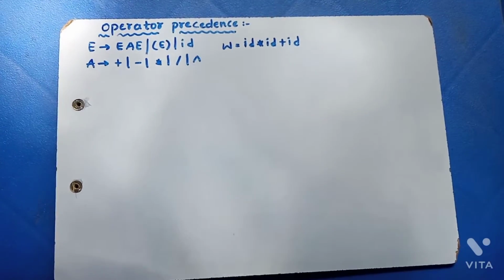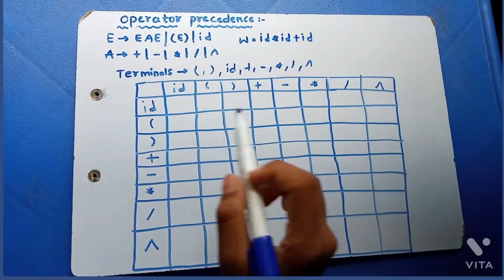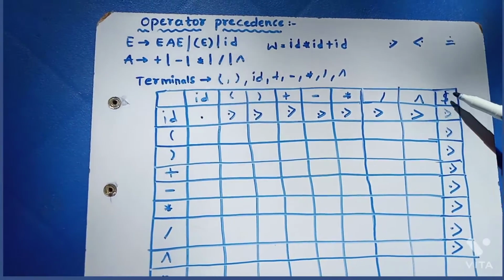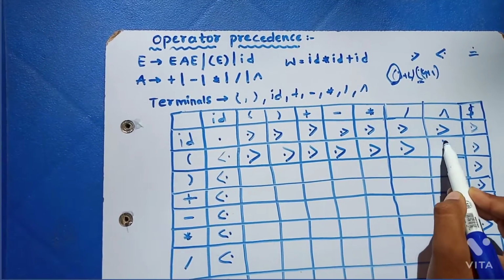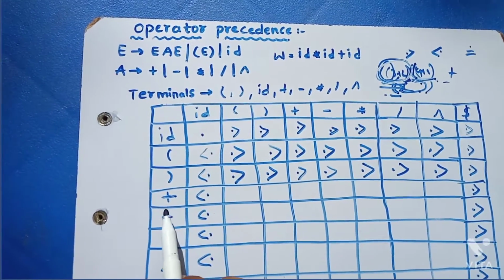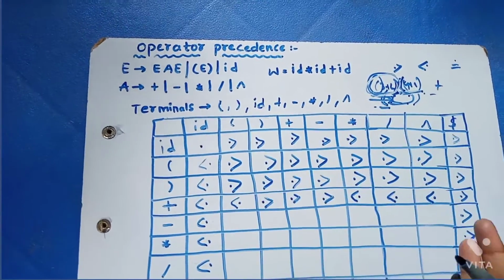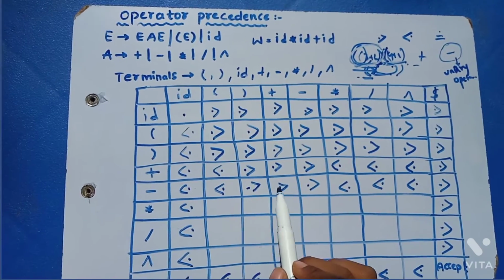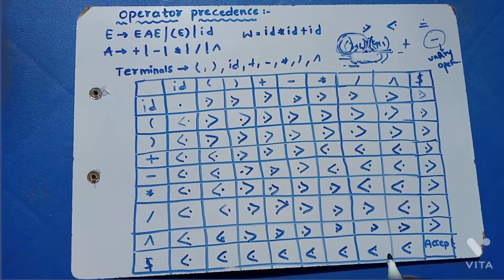Operator precedence in compiler design | cd | in english